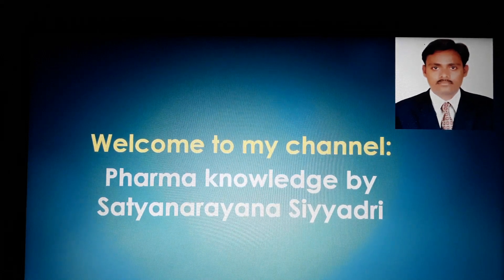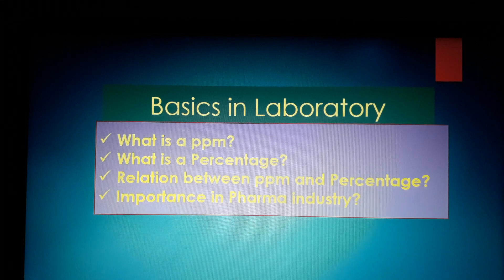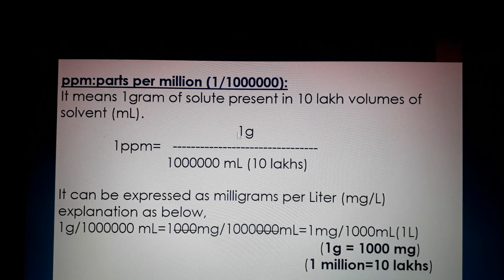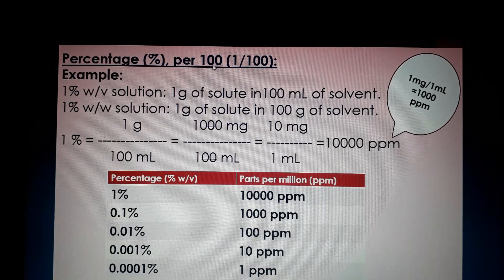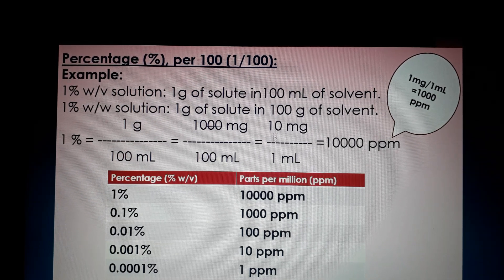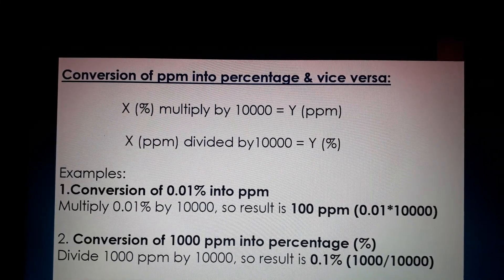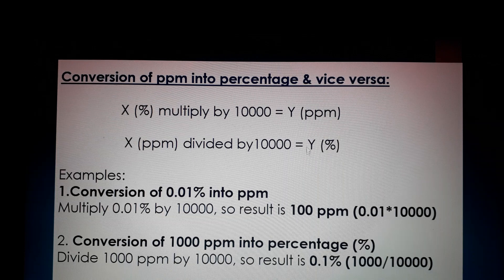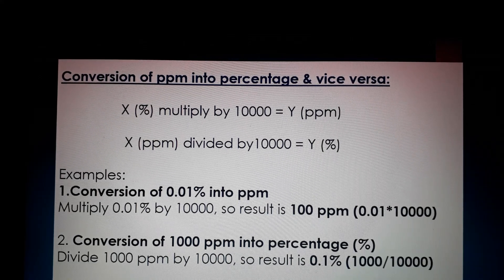PPM/PERCENTAGE/CONVERSION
Basics for an analyst in the laboratory?
What is a ppm?
What is a percentage?
Relationship between ppm and percentage?
Importance in laboratory?